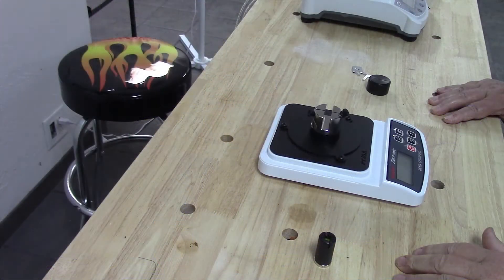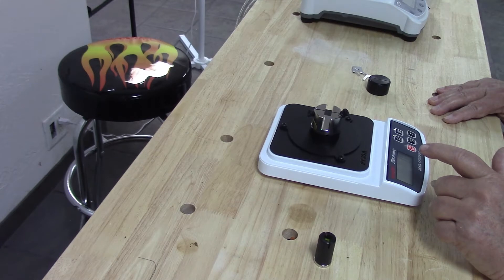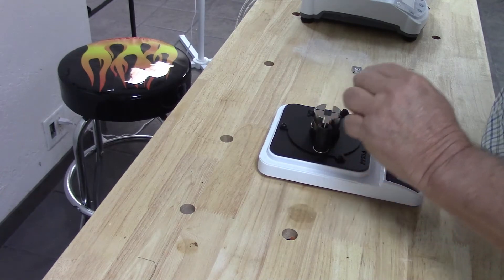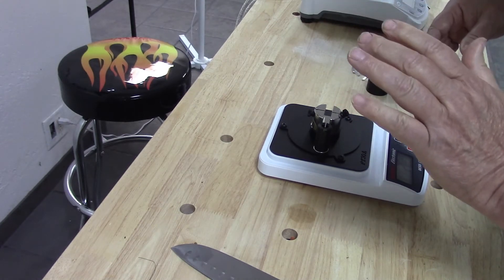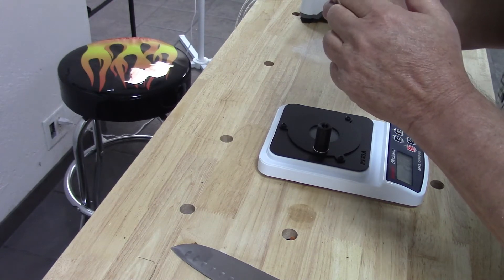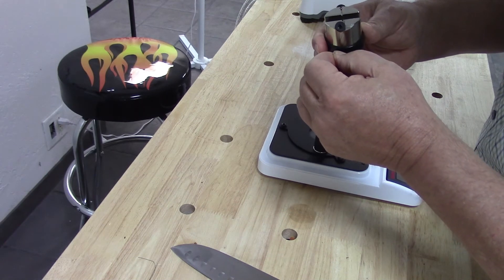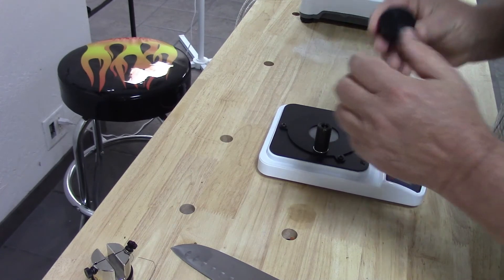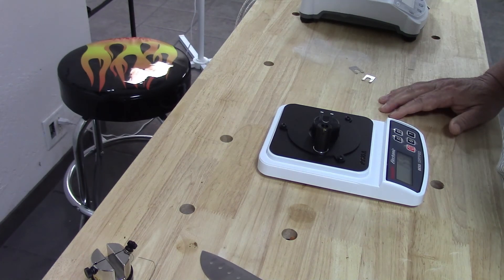PT50 Series ProperTest Procedure & Rerun TM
Proper Sharpness Test Procedure - Routing Test Media in the ATF10G and Placing Test Clips in the DCB10 Test Clip Base